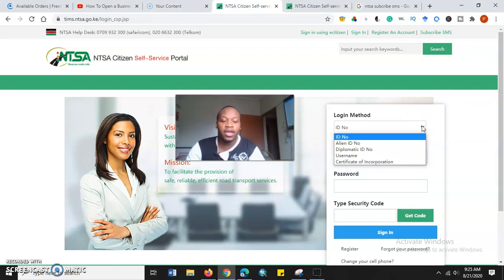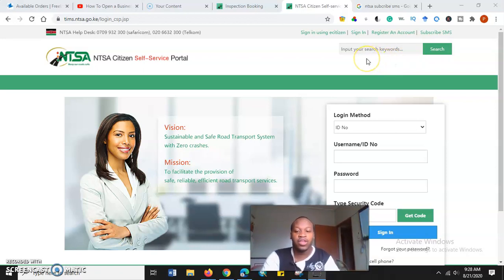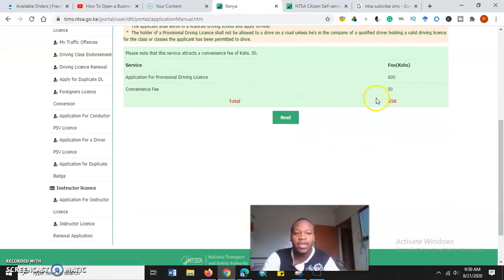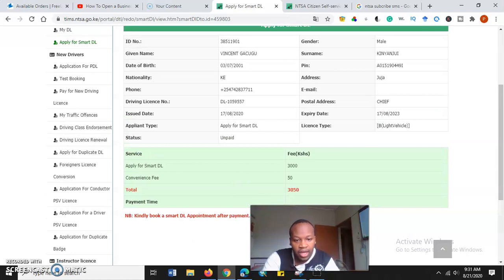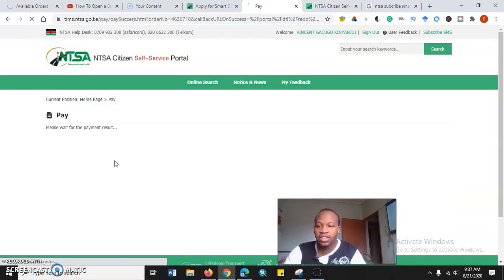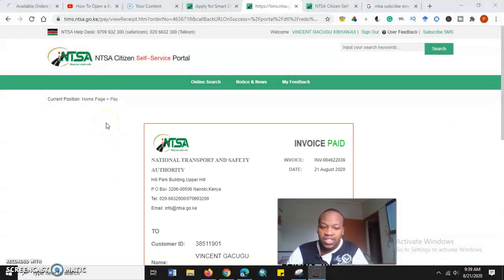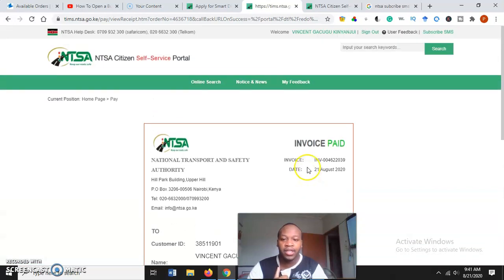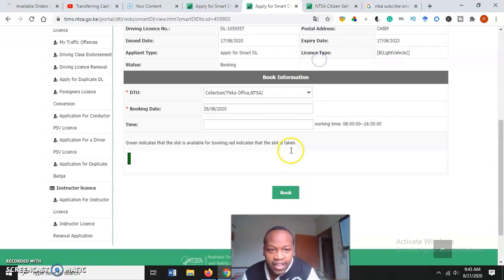N.T.S.A Applying For a Smart Driving License [ NTSA TIMS Smart Driving License Citizen Self Portal]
N.T.S.A  Applying For a Smart Driving License, ntsa smart driving licence application, smart card driving license online application, ntsa smart dl collection

lifestyle tutorials, TIMS -NTSA Citizen Self Portal, ntsa smart driving licence application

In this video, we present a comprehensive guide on how to apply for a Smart Driving License through the N.T.S.A (National Transportation Safety Authority). Whether you're a new driver or looking to upgrade your current license, this step-by-step tutorial will help you navigate the application process smoothly.

Applying for a Smart Driving License is now easier than ever, thanks to the N.T.S.A's streamlined system. Our expert team has thoroughly researched and compiled all the essential information you need, making this video a must-watch for anyone planning to obtain a Smart Driving License.

Here's what you'll discover in this video:

Introduction to the N.T.S.A: Learn about the N.T.S.A's role in ensuring road safety and their initiative to implement Smart Driving Licenses.
Eligibility Criteria: Understand the requirements and eligibility criteria set by the N.T.S.A for obtaining a Smart Driving License.
Application Process: Follow our step-by-step guide to successfully navigate the application process. We'll cover everything from documentation to the submission process.
Biometric Registration: Learn about the biometric registration process of obtaining a Smart Driving License and how it enhances security.
Fees and Payments: Get detailed insights into the fees and payment methods associated with the application process.
Test Preparation: Find out how to prepare for the written and practical tests required for obtaining a Smart Driving License.
License Collection: Learn about collecting your Smart Driving License once your application has been approved.
Our video is designed to assist you in every aspect of the application process. By the end of this tutorial, you'll clearly understand how to apply for a Smart Driving License through the N.T.S.A.

00:00 Introduction
01:01 Login
01:45 Ntsa Platform
03:04 initial Tims Account
03:50 Application Process
06:55 Payment NTSA
08:45 Steps for NTSA
11:13 Printing the certificate
13:24 Book Available Date